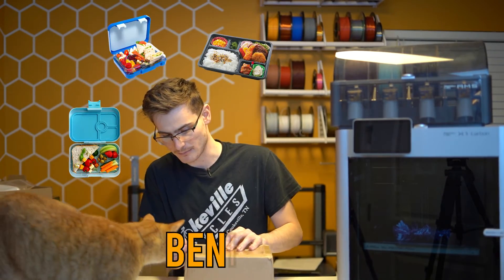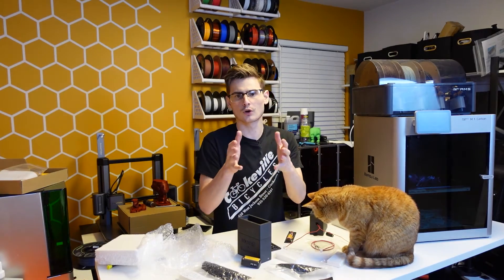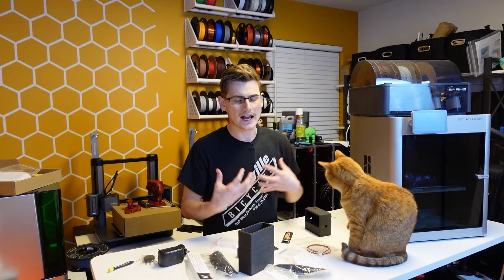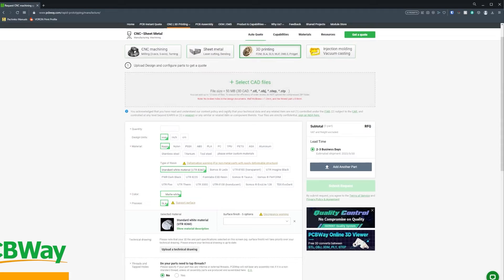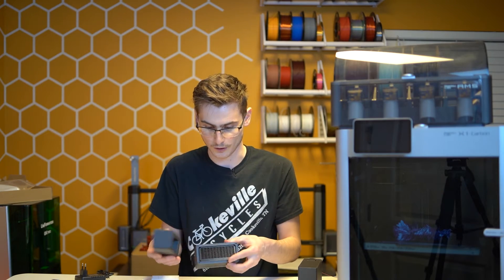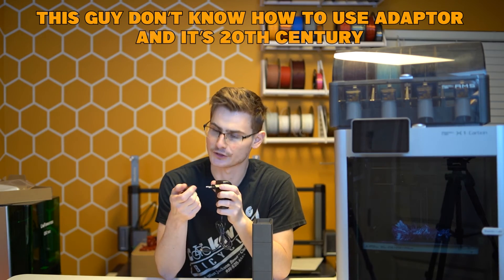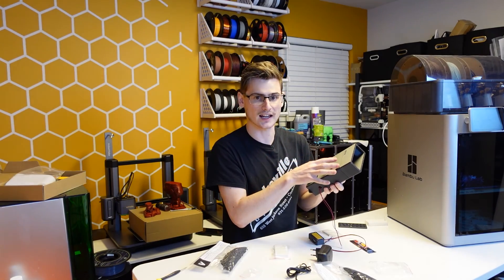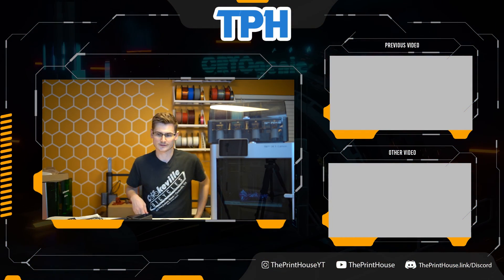Purify Your 3D Printing Air for Less than $50!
The Bento Box, a 3D-printed air purifier that's open-source and easy to DIY, with a complete guide for downloading, instructions, and sourcing parts.
Alternatively, opt for convenience with an official supplier who can print, assemble, and deliver a fully functional unit right to your doorstep

💬 Leave a Comment: Do you purify the air around your 3D printer?